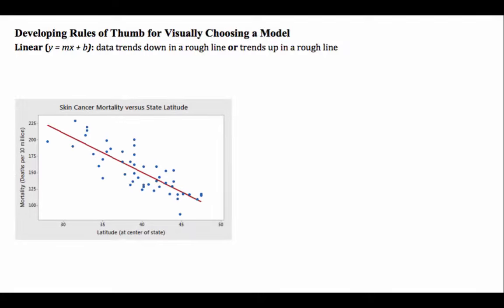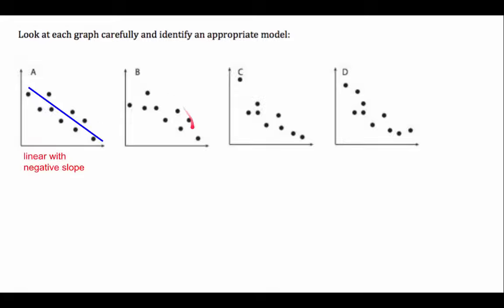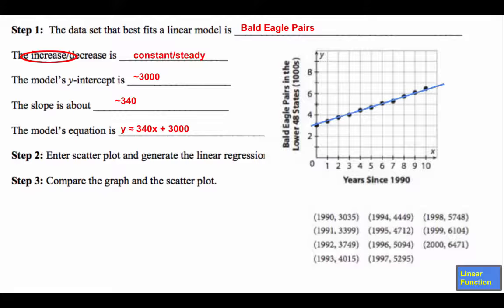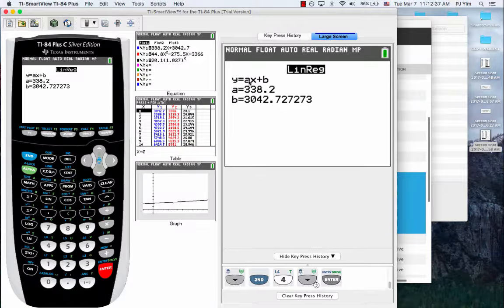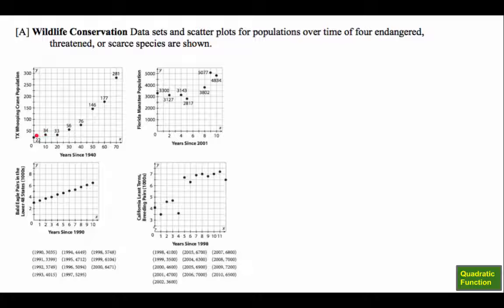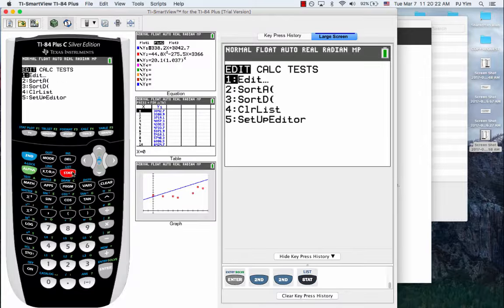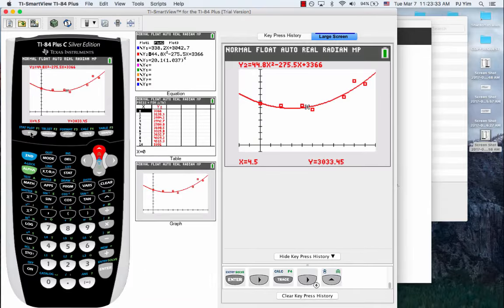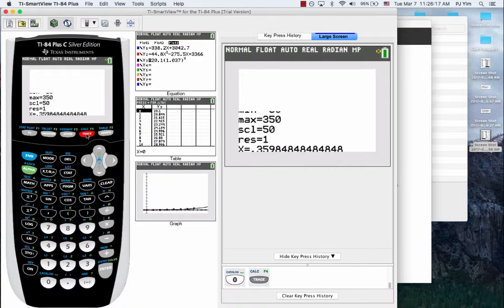Alg2 14.2 Choosing Between Linear, Quadratic and Exponential (Regression) Models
audio=Blue Yeti